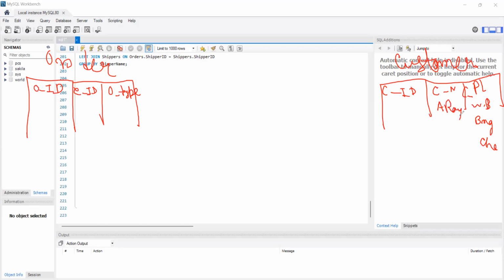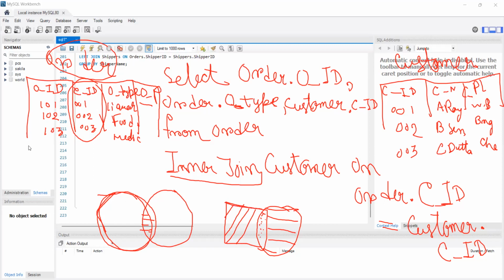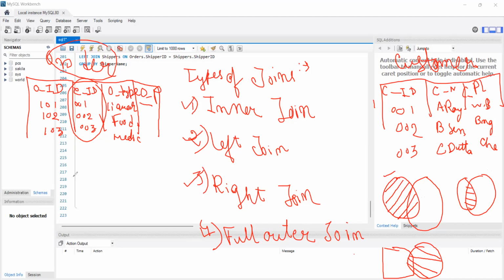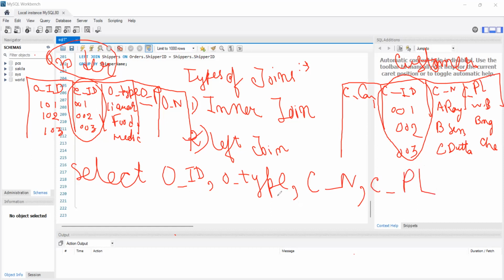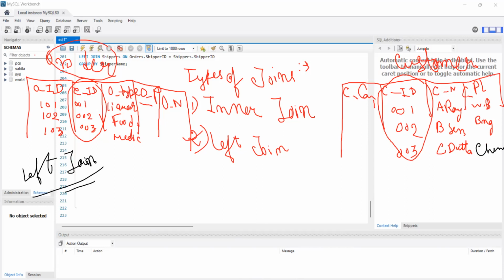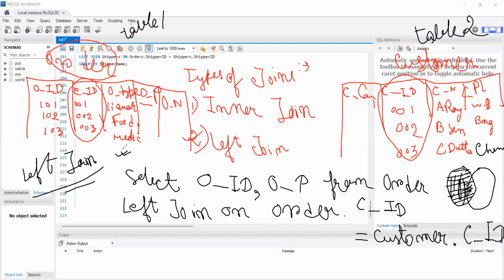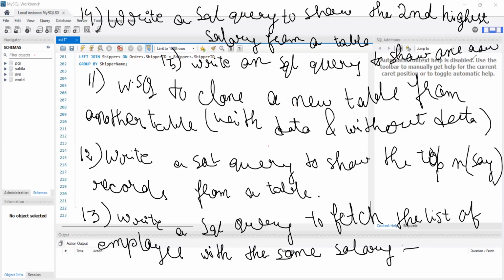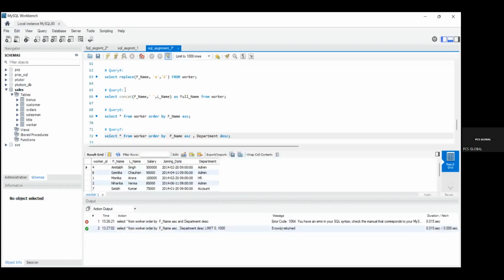My SQL | Data Analyst | Database Session-11 | PCS Global Transforming India